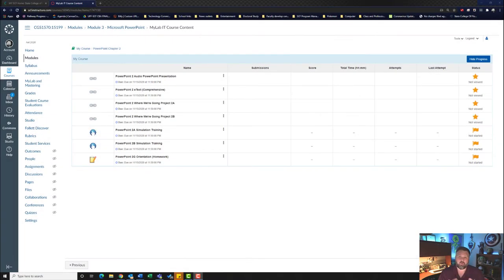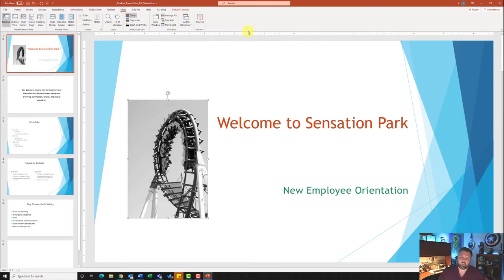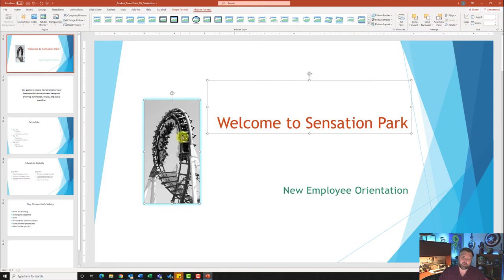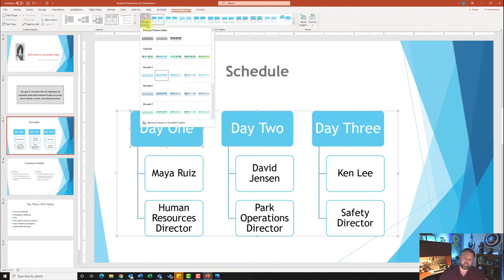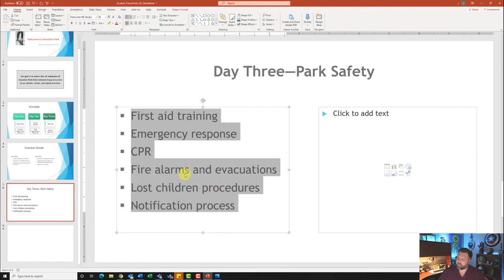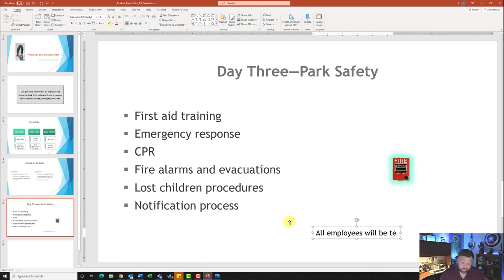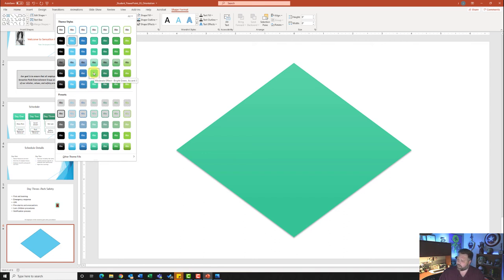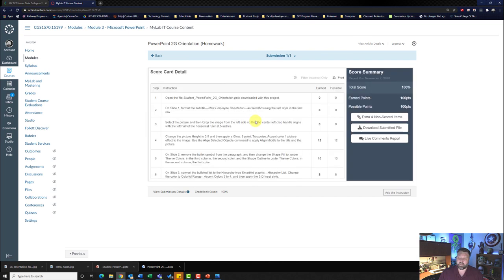PowerPoint 365 Chapter 2G Orientation Grader Project Walkthrough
Walkthrough of PowerPoint 365 Chapter 2G Orientation Grader Project